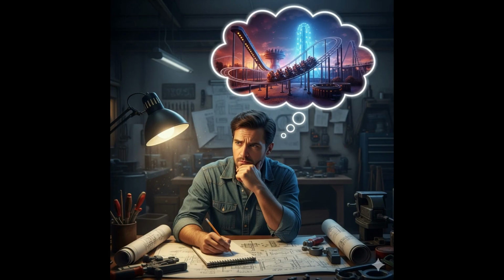Amusement park ride and roller coaster engineering, Ride Engineer Oscar Elgarrista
Amusement park ride and roller coaster engineering for accessibility - with Ride Engineer Oscar Elgarrista at IAAPA expo, where we talk about Amusement park engineering, accessibility, and themed entertainment. Our wide-ranging conversation ranges from Walt Disney Imagineering, IAAPA, Universal Creative, Silver Dollar City, Craig Hannah, Mystic City Falls, Port Aventura park in Spain, BRC Imagination Arts, RES Rides, and accessibility for ride engineering.